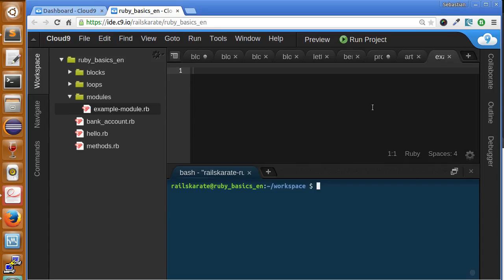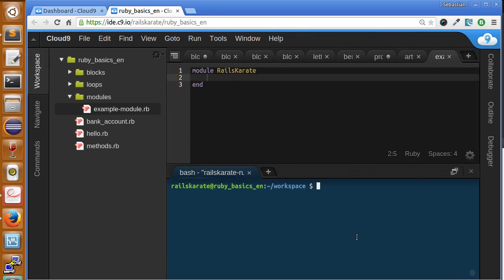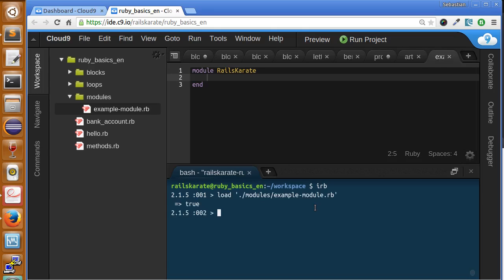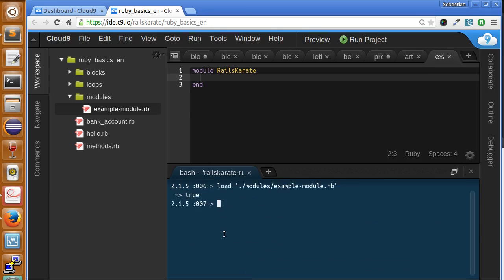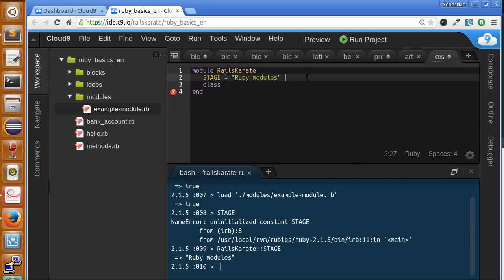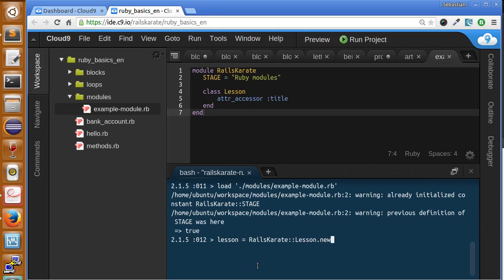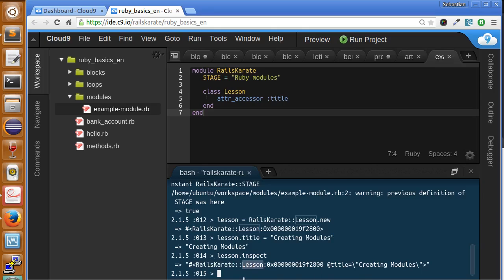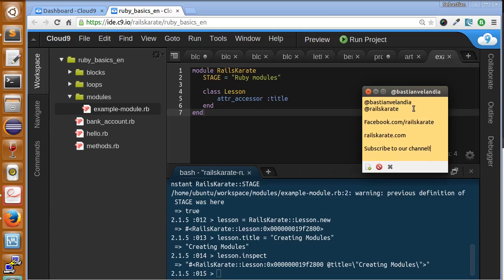Ruby modules - Creating modules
Stage: Ruby modules

In this lesson we'll introduce you to what are and how to create modules in Ruby, you will learn how to add data to your modules and how to access that data.